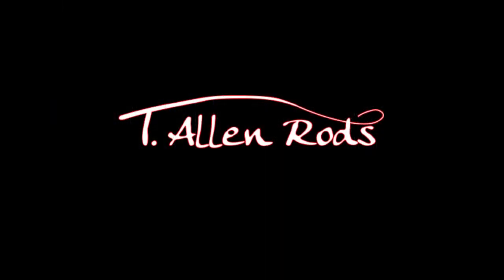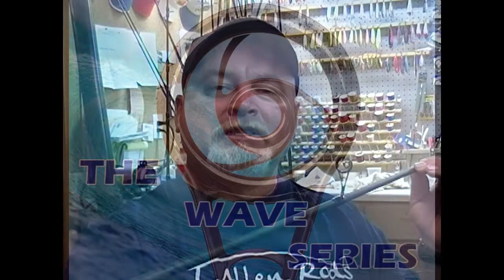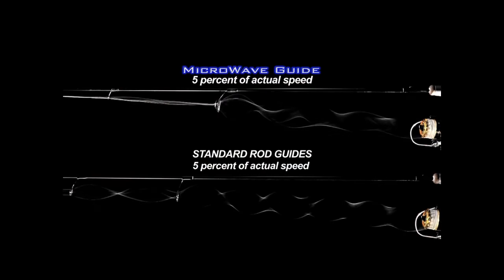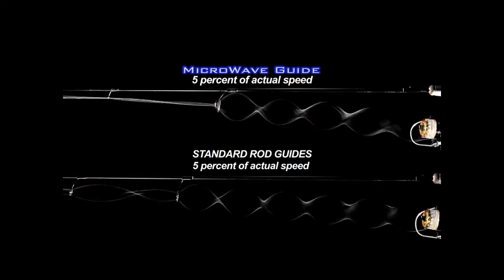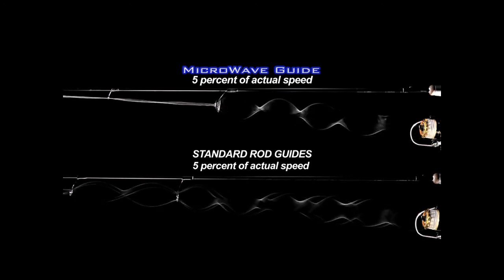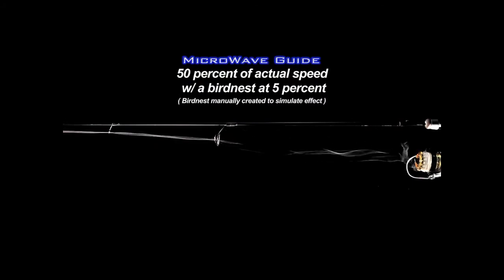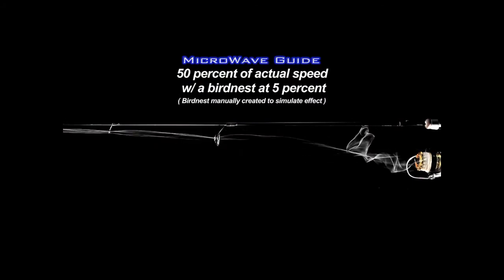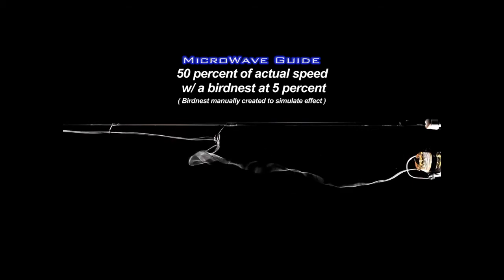T. Allen Rods' Wave Series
TAR Founder and President Capt. Terry Allen Sturgeon introduces the Wave Series, the first production rod in the world to feature "The Bass Professor" Doug Hannon's Microwave Guide System and 100% carbon fiber rod.